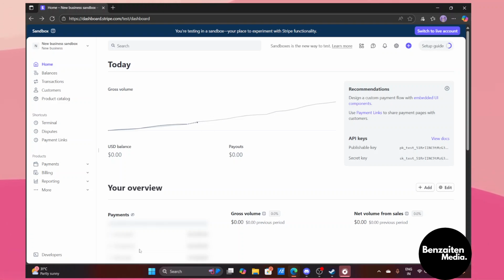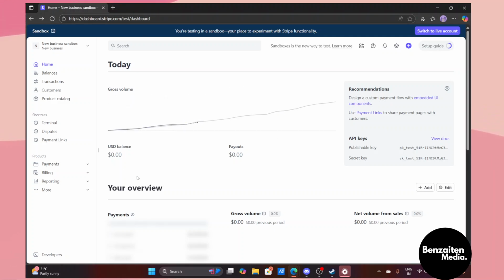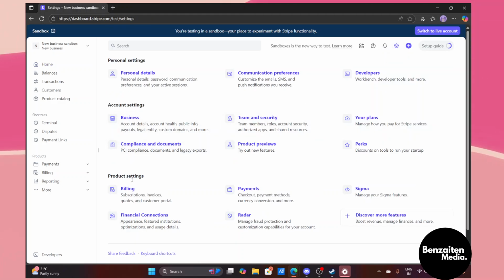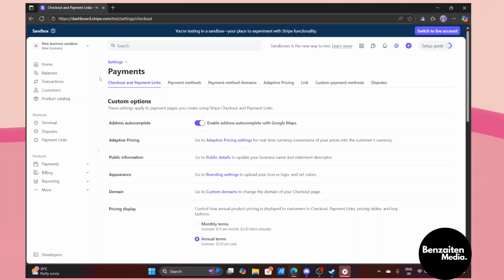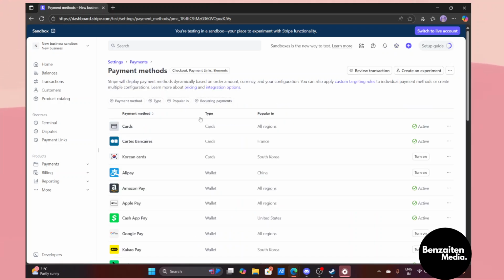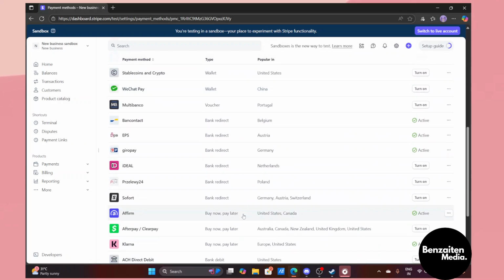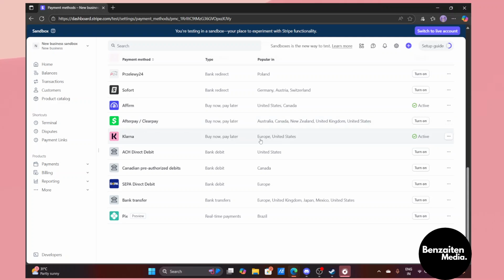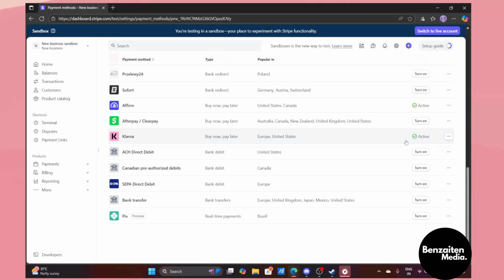How to Activate Klarna on Stripe | 2025 Full Guide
This 2025 full guide shows you exactly how to activate Klarna in Stripe so you can increase conversions, boost average order value, and give your shoppers more flexible payment choices. Works for online stores, service providers, and digital products.

🔍 What You’ll Learn:

💳 How Klarna works with Stripe
🛠 Step-by-step activation process
🌍 Supported countries & currencies
⚠️ Eligibility and compliance requirements
🧪 How to test Klarna before going live

🛠 Features Covered:

A — Enable Klarna in Stripe Dashboard

Log in to your Stripe account.

Go to Settings → Payments → Payment methods.

Scroll to Klarna and click Turn on.

Select Regions where Klarna will be offered.

Review and accept Klarna’s terms.

Click Save — Klarna is now active for your account.

B — Add Klarna to Your Checkout

For Stripe Checkout: Klarna will automatically appear for eligible customers.

For Custom integration: Ensure your payment form includes payment_method_types: ['klarna'].

For eCommerce platforms (Shopify, WooCommerce, Wix, etc.): Enable Klarna in your payment settings via your Stripe plugin/app.

C — Testing Klarna Payments

Enable Test Mode in Stripe.

Use Klarna’s test payment details from Stripe’s docs.

Complete a sample order to confirm successful integration.

D — Important Notes:

Klarna is not available in all countries — check Stripe’s 2025 supported regions list.

Fees for Klarna transactions differ from standard card payments.

Payouts from Klarna orders follow Stripe’s normal payout schedule.

Service providers offering installment plans

Businesses targeting EU, UK, and US customers

🎓 Bonus Tips:

Combine Klarna with Apple Pay & Google Pay for maximum payment flexibility.

Display Klarna messaging on product pages to improve conversion.

Use Stripe’s Payment Links to offer Klarna without a full website.

🔔 Don’t Forget:
👍 Like if this helped you set up Klarna in minutes
💬 Comment if you want a Klarna integration checklist PDF